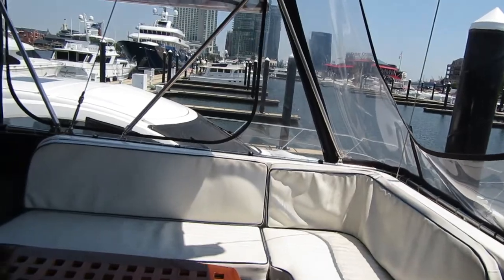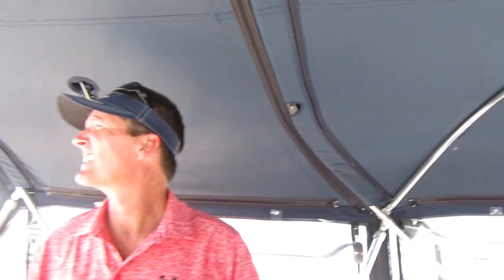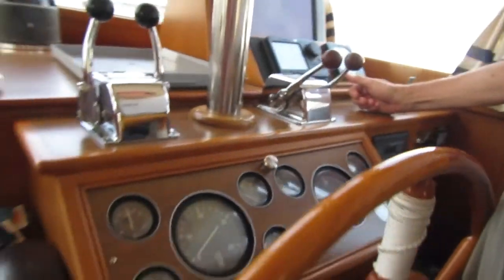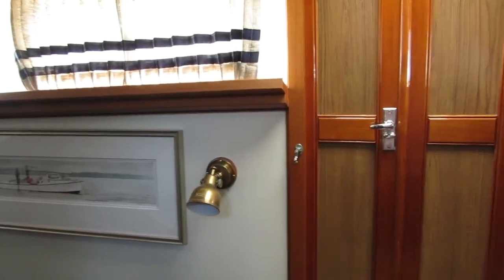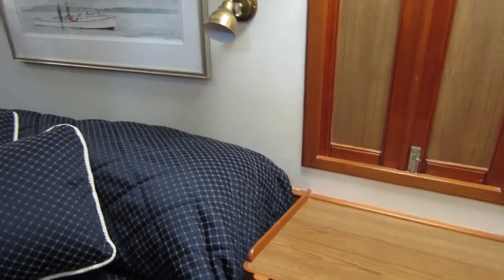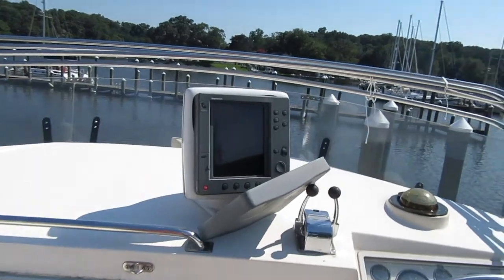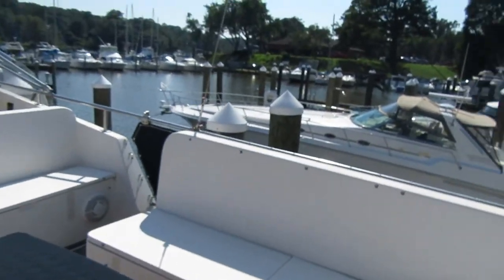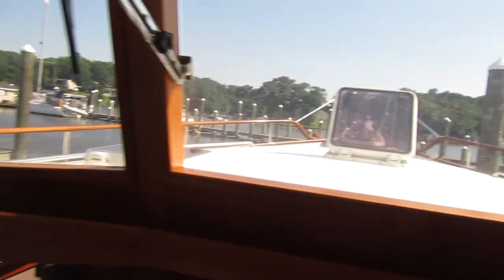Trawler Vlog #1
The Best Yankees Sucks Fenway Park Video --~--
The search for a trawler begins in Baltimore, after a few wrong turns we get to Pasadena MD for the second boat